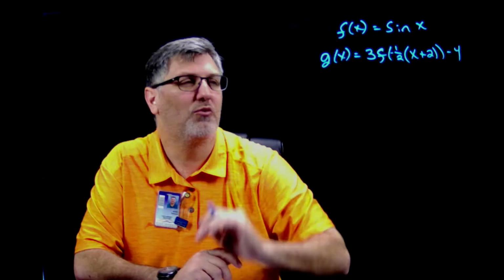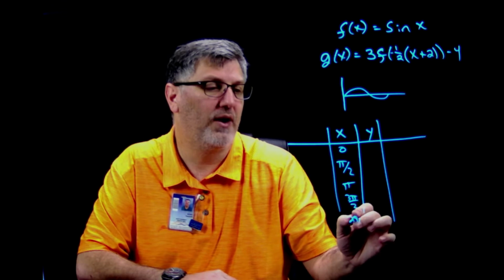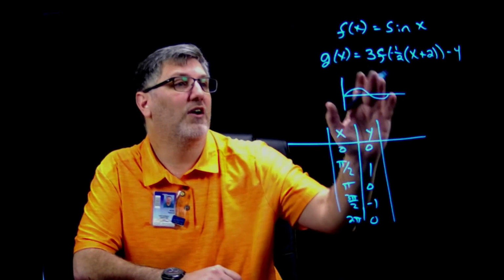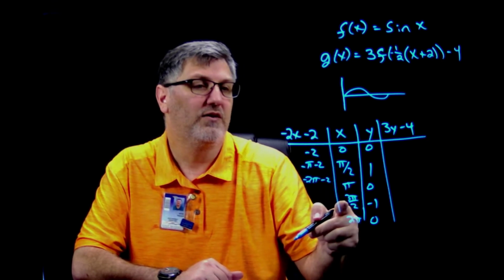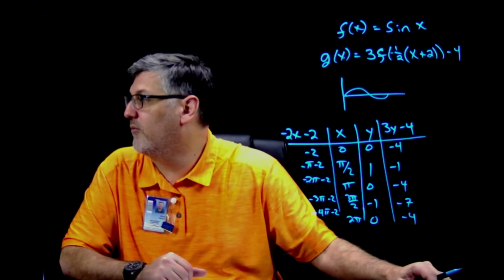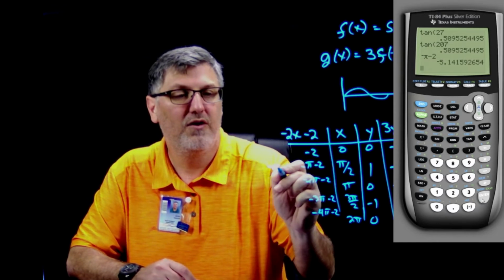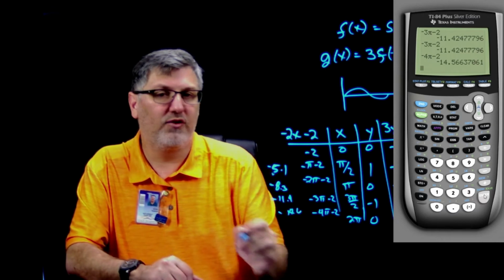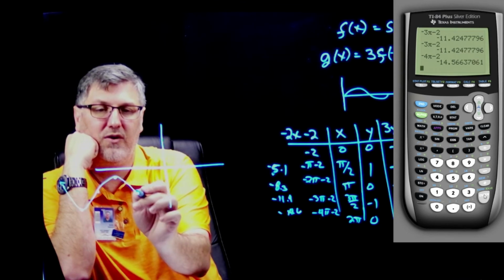Graphing Sine using transformations point to point mapping